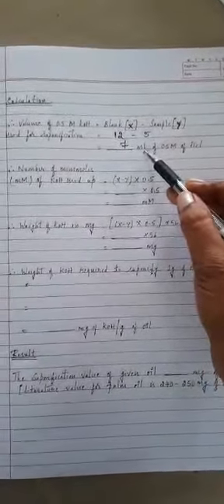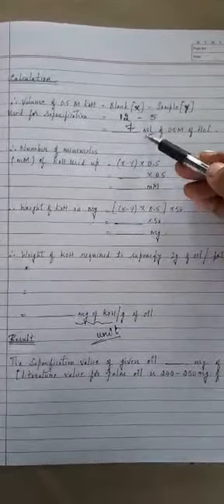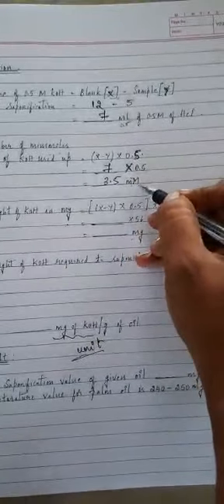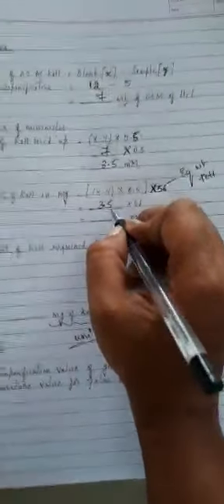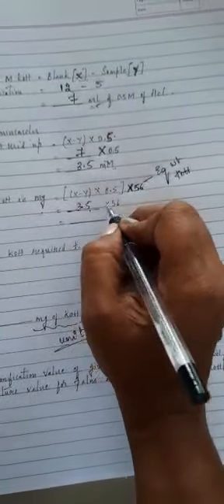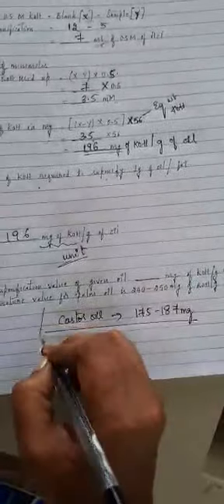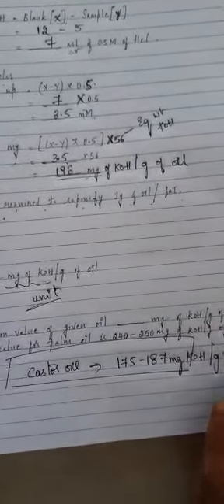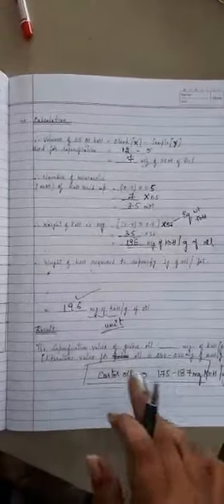DETERMINATION OF SAPONIFICATION VALUE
BSc Biochemistry.
explained by Ramya Ma'am, Assistant professor, SBRR MAHAJANA FIRST GRADE COLLEGE, MYSORE.

***VIDEO IS STRICTLY FOR EDUCATION PURPOSE***

ENTIRE CREDITS TO RAMYA MA'AM.